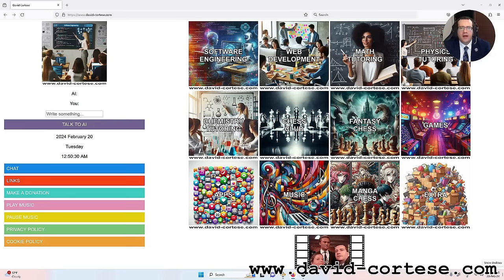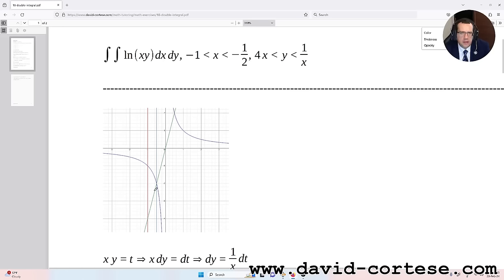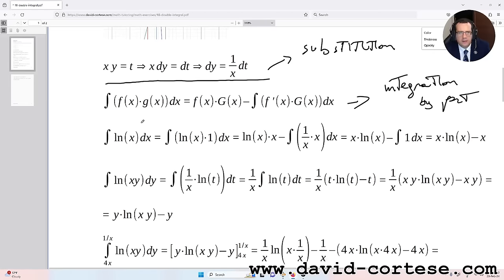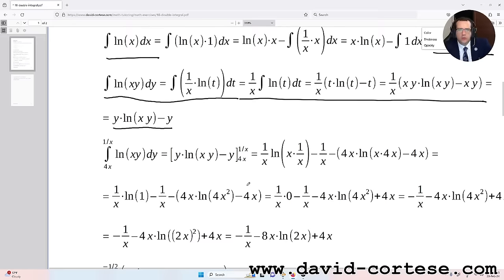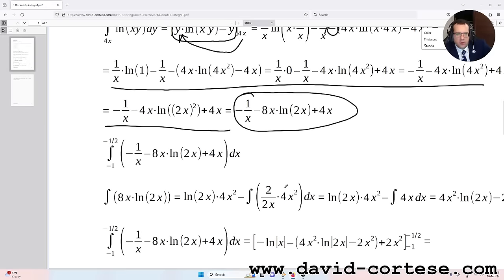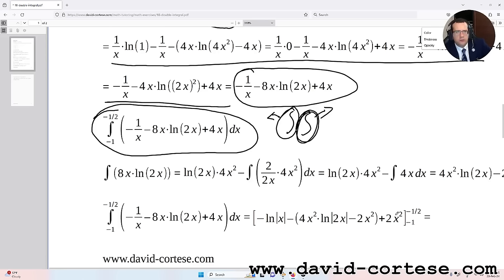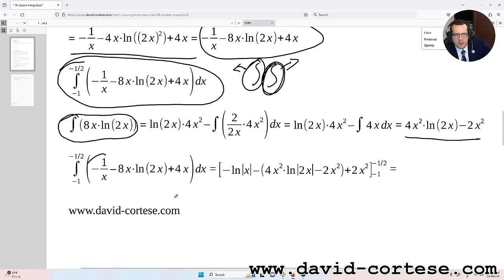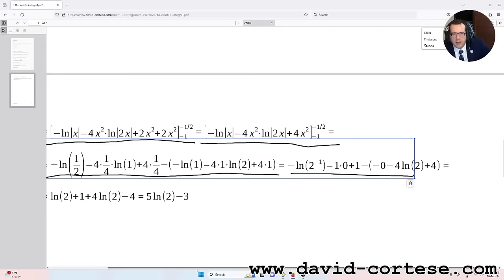MATH TUTOR - DOUBLE INTEGRAL - EXAM EXERCISE